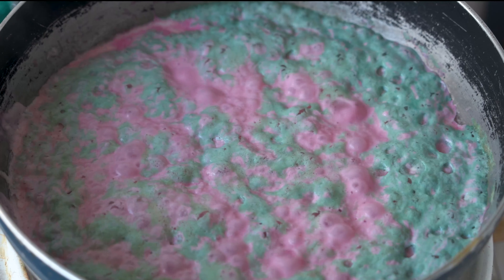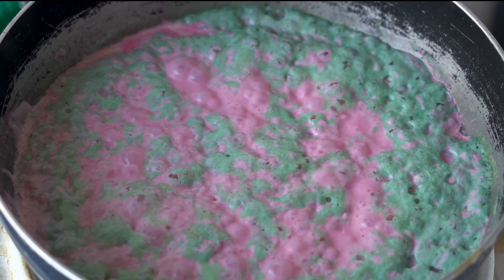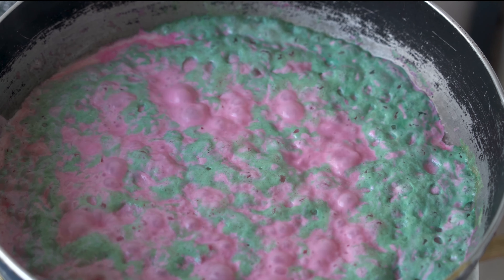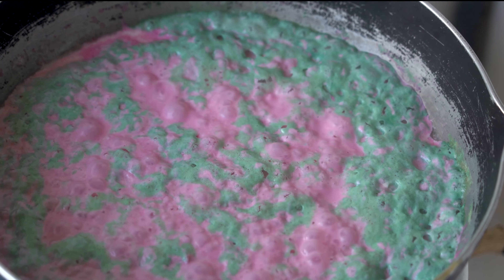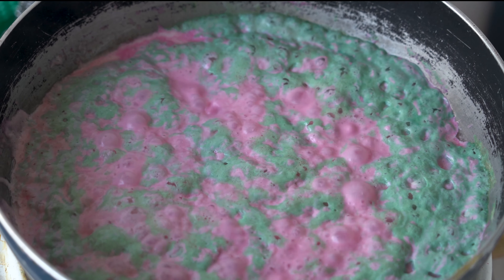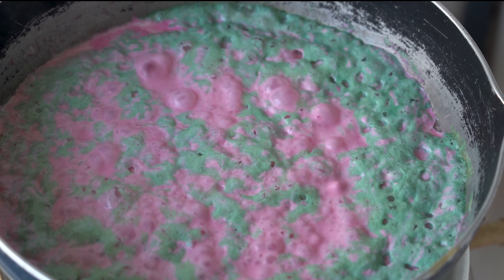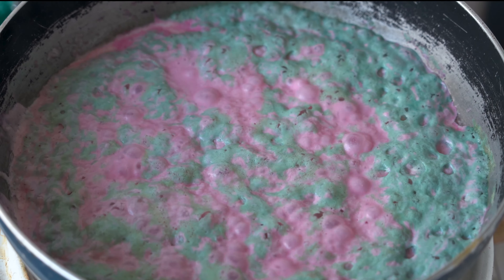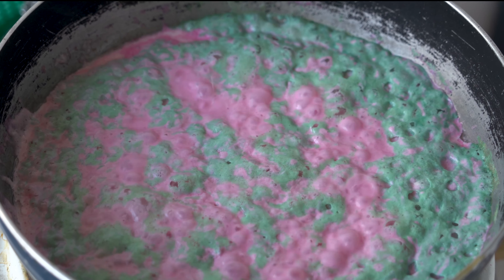Very Strange food, fun experimental kitchen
Good evening everyone. Never stop to training and develop ourselves, and never stop discus food, diet and nutrition. Hence all next video in the folder will be all about food, cooking, nutrition, diet and so on. In the video will be simple discussion about food in general. In addition want to transfer one of the main ideas, cook at home quick and easy, and healthy food can be delicious, good looking and made fast and simply. Welcome to our experimental kitchen. Sometimes have nice surprises and sometimes something strange like now
Enjoy your home cooking experiments, and strange food as well!